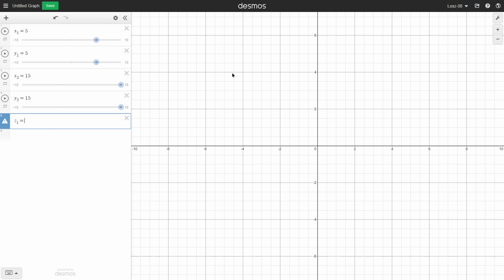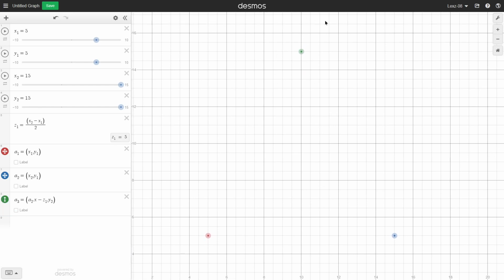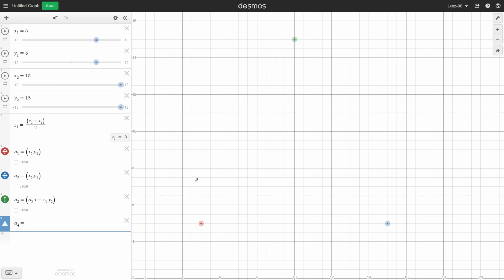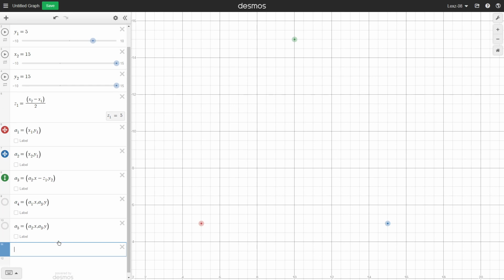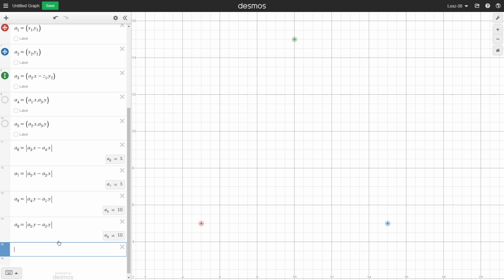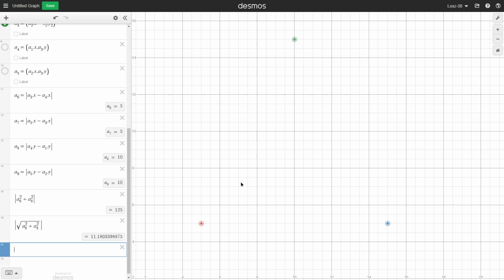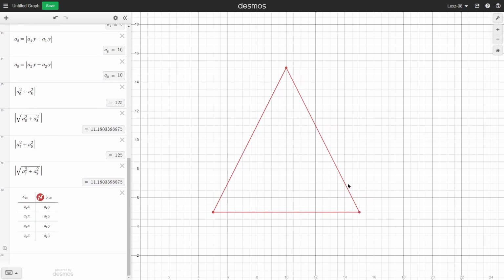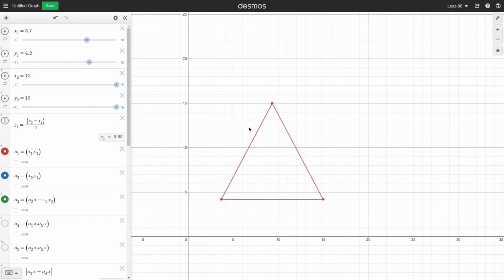How To: Make an Isosceles Triangle Calculator in Desmos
Hello there...

In this video I will show you how to create an Isoceles Triangle calculator using the tools in Desmos Graphing Calculator. This can be pretty helpful if you're trying to calculate the sides for something math-related.

I hope you enjoyed this video, and thought it was helpful.